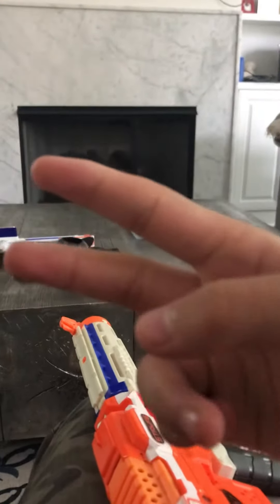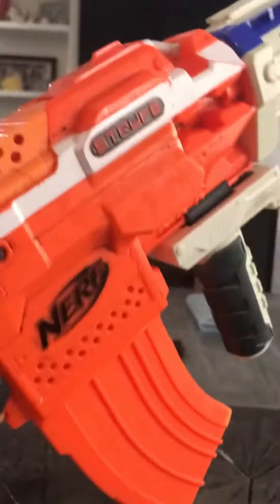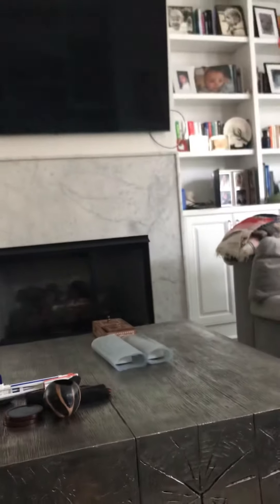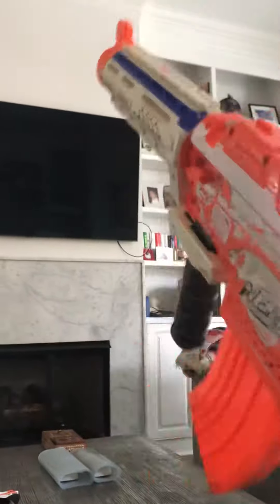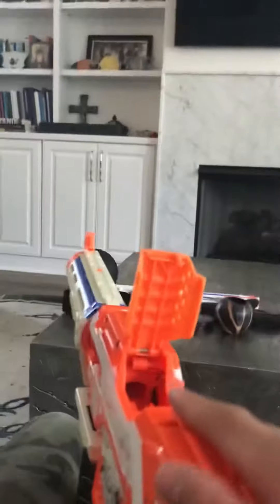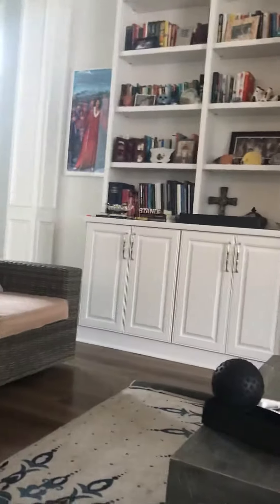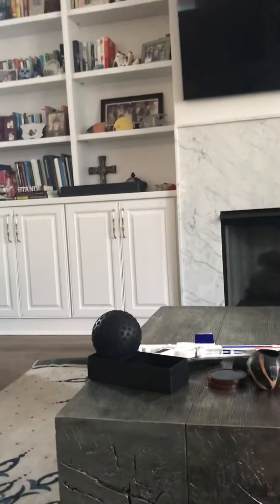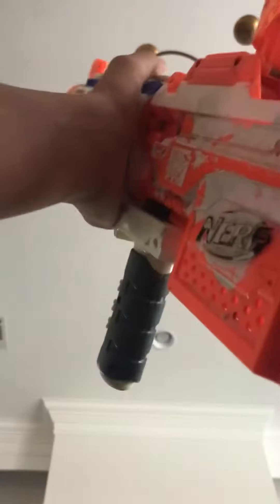Things a nerfer must know